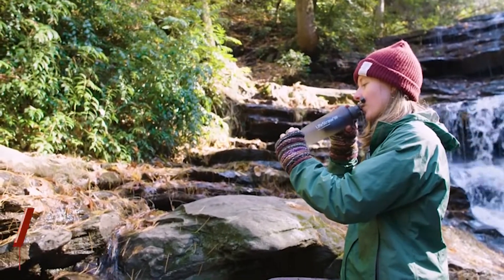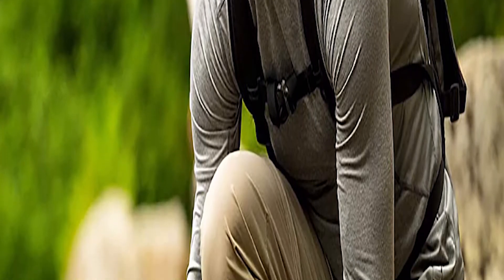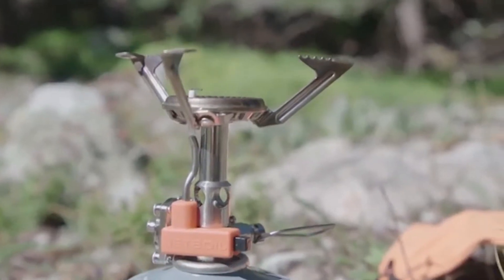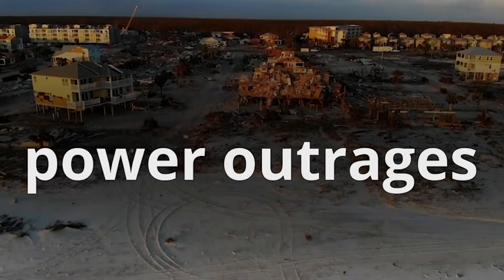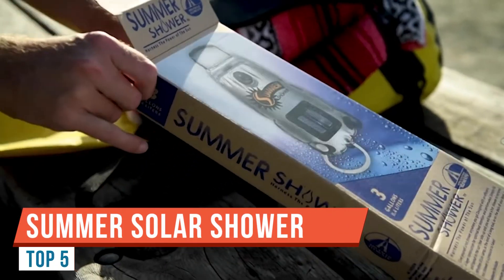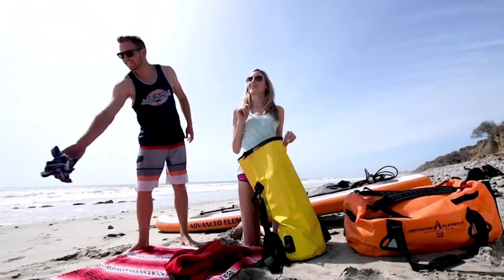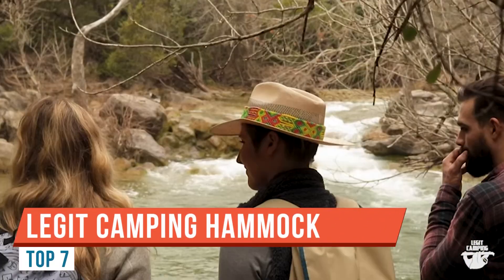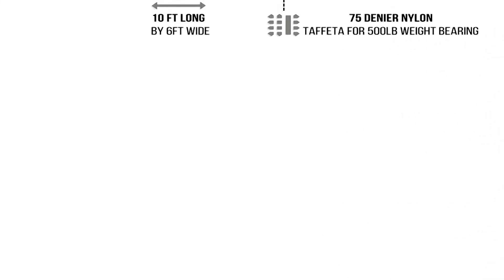Best Camping Gear & Gadgets - Top 7 Must have camping accessories for Camping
Get the best camping gear and gadgets to camp. These must have accessories will solve your hassle and you can enjoy the time.

1. LifeStraw Flex Multi-Function Water Filter System

2. STKR Concepts FLEXIT Headlamp

3. Jetboil MightyMo Ultralight and Compact Camping and Backpacking Stove

4. Generark Battery Power Station

5. Advanced Elements Summer Solar Shower

6. Nemo Equipment Stargaze Recliner Luxury Camping Chair

7. Legit Camping Hammock